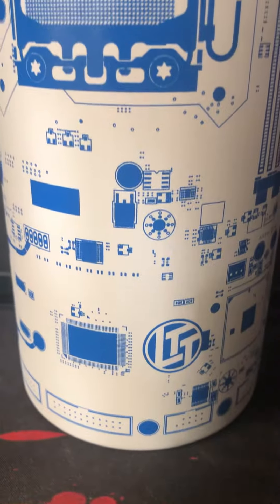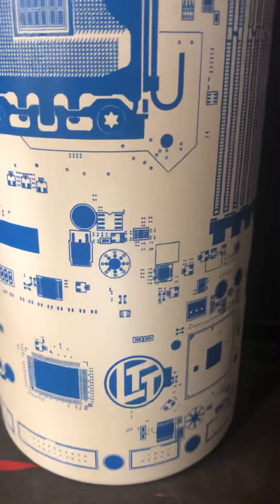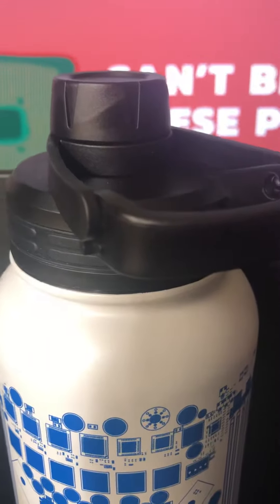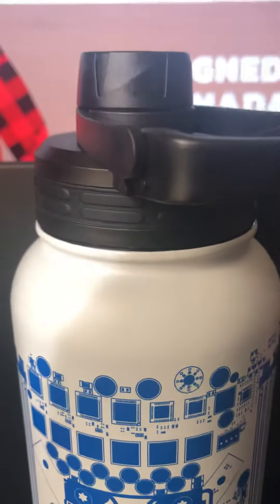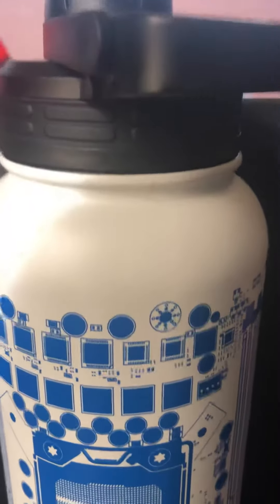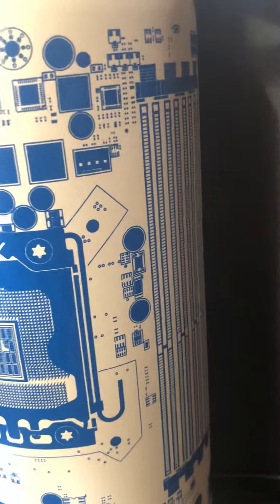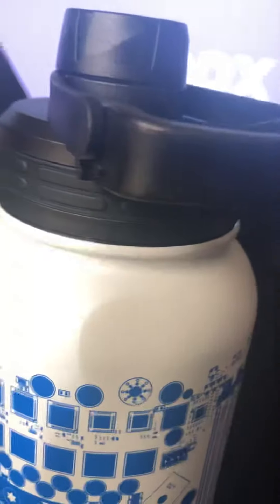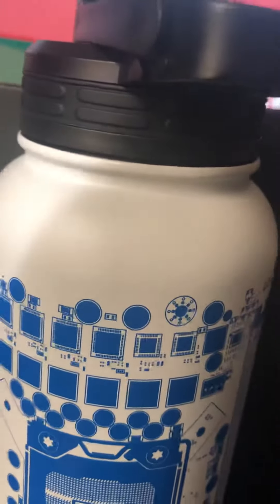LTT Insulated Bottle V2 - Is It Worth? (Yes) Honest Review?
Watch the video fully Through so It can be recommend to others It helps my channel out alot

- 2 years and yes It’s amazing still
Didn’t Expect to get 50 views thank you guys a lot (like the video to help It Spread)
Wtf 100 views thank you guys so much honestly
400 views In 2 months ! Thank you guys for checking out the video and leaving a like if my opinion helps

In today’s video we test and see if Linus insulated water bottles are worth the price tag of 40$ it’s 30$ plus 10$ shipping

Also worth mentioning It does Indeed keep water cold for up to 16+ hours long which Is honestly amazing
The spout lids are as listed - Materials: BPA free plastic & rubber grip
Comes In 21oz or 40oz soon to be released 64 oz

Don’t forget notifications turned on

Now I’m not sponsored by the company in any way but I will say it truthfully is a great bottle and Linus @LinusTechTips  you do put a lot of effort into your products and I love that about you, you won’t make a product you aren’t happy with and that’s what makes you a great person/youtuber

100% recommnd this Its just that good of a bottle

Also side note if y’all could share the video and possibly tag @LinusTechTips  it would help a lot because I’d wanna help his team or just know they appreciate the review and all lol
Another side note I recorded with my phone since I don’t have a camera

-update to the bottles lifespan/ how it’s holding up

-yes I use this as my daily driver/bottle

-1 week of use 80+ ounces of water each day (holding up beautifully)
-2 weeks of use 80+ ounces still used each day (holding up just as if I got it Day 1) (100% the cap/spout needs to be strengthened)
-3 weeks (still holding up perfectly)
-4 weeks of use and holding up amazingly yes the video is only 3 weeks old but I’ve basically had the bottle for a month now and everything holding up super well (cap of bottle isn’t broken and is holding strong as well as it is weakest point from what reviews say)
-7 weeks or almost 7 I dropped it from around 5 feet high and the cap broke but only the holder part the screw still works however it’s only like 15$ to replace the cap or 10$ for 2 of them on amazon from the company that makes them
-2 months in broke the cap finally it fell from like a 4 or 5 foot drop landed on the cap so it broke replaced the caps from the company that makes them its only 10$ for 2 if anyone wants the link I’ll put it here comments below !
-4 months usage it’s pretty much the only bottle I use for water at this point and I will be getting the 60+ ounce one they have finally released

11 months now yes bottle is worth it holding up really well and I use it almost every day and I got 2 more the 60 ounce 1 and another 40 ounce both doing great as well

2 years since I’ve bought the bottle and I’ve purchased more of them it’s honestly a really good bottle it does indeed keep water cold for 16 hours - 2 days depending where your at and yes durable besides the cap but it’s pretty good

2024 October I now have multiple versions of the bottles but the original still holds up
Side note(clean tea from them if you ever put tea raw tea or tea bags in them as the leafs stay on the metal stuck sometimes )